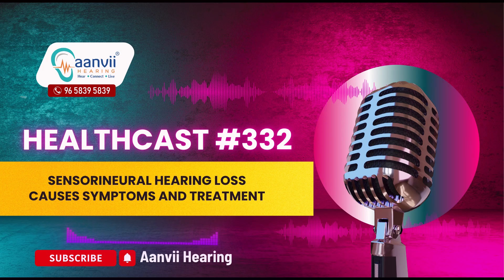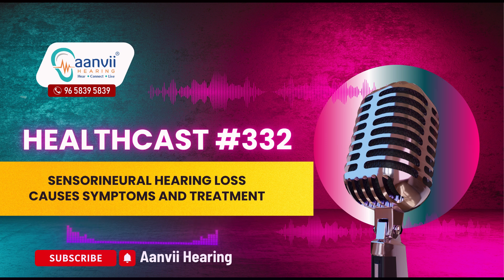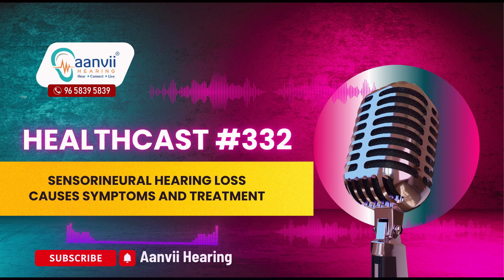Sensorineural Hearing Loss Causes, Symptoms, and Treatment | Aanvii Hearing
Aanvii Hearing, Sensorineural Hearing Loss Causes, Symptoms, and Treatment, Best hearing aid clinic in India, Best audiologist in Bangalore, Hearing test center in India, Audiology clinic in Bangalore, Hearing clinic in India, Hearing clinic in Bangalore, Audiologist in Chennai, Digital hearing aids in Ahmedabad, Best hearing aids in Hyderabad, Audiologist in Nagpur, Hearing Solutions in Pune, ear care clinic near me, Audiologist near me, Best Audiologist in Kochi, Hearing care clinic in Mumbai, Hearing clinic in Gujrat, hearing aids, hearing loss, Audiologist in Bangalore